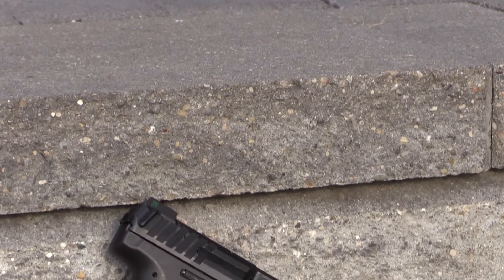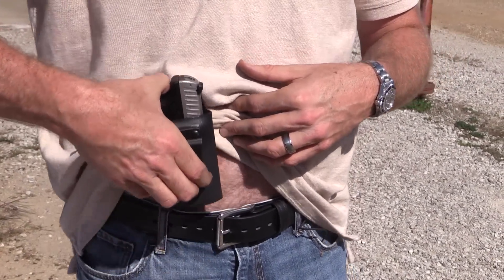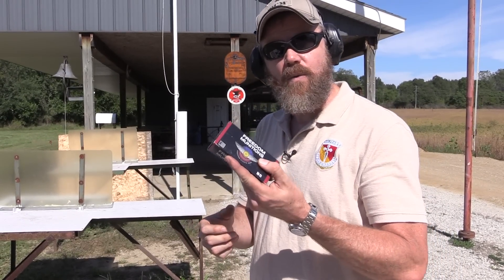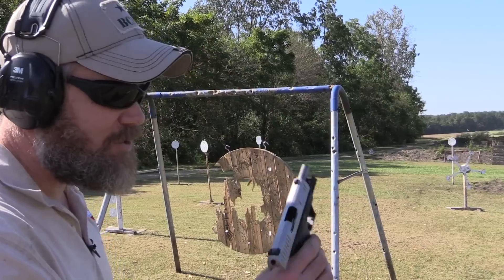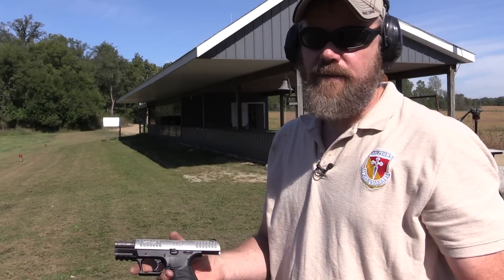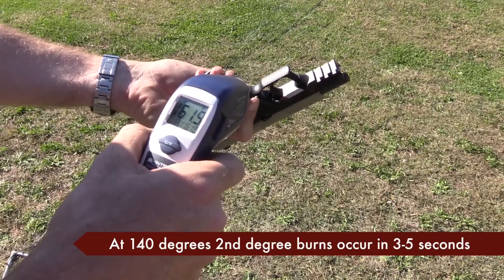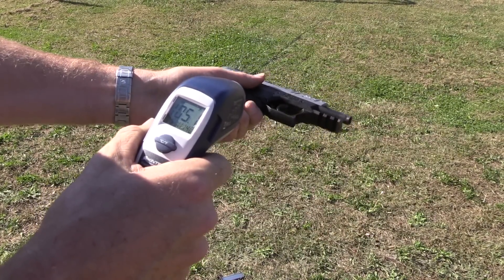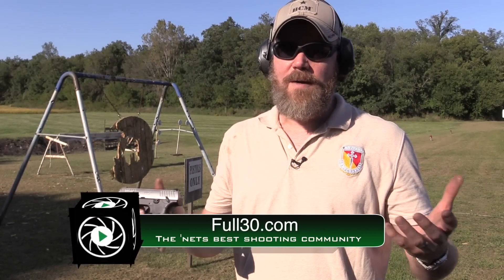Walther CCP vs. Glock 43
I always have two carry guns, full size and a compact. For months I've tried to love the Glock 43 but just can't get there. The Walther CCP came on the scene but I was apprehensive about it given it's complex disassembly method and unproven design (for Walther, not HK). The CCP borrows heavily from the HK P7 but did Walther get it right? Check out this Walther CCP review.